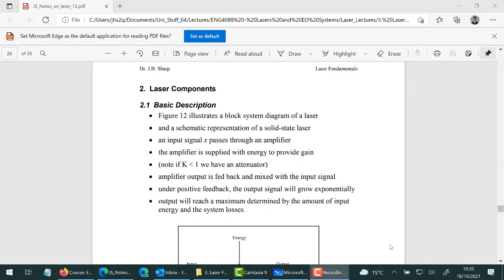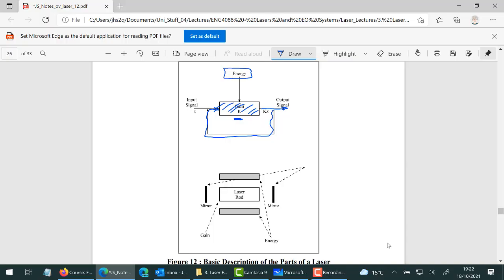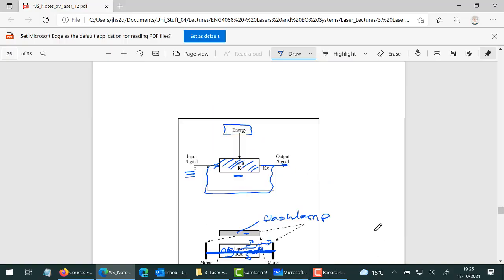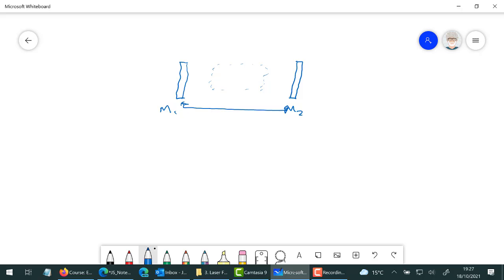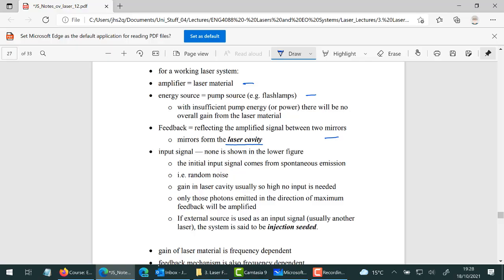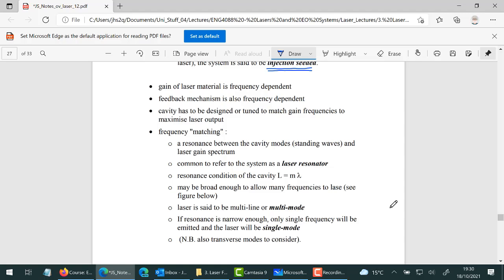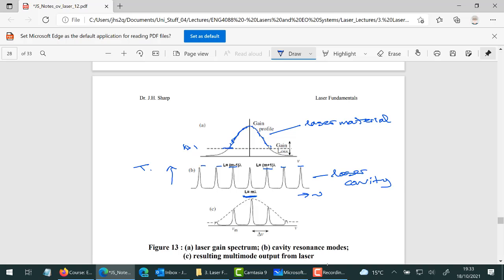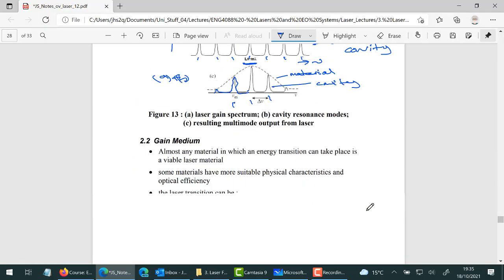Laser Components 14 5 mins